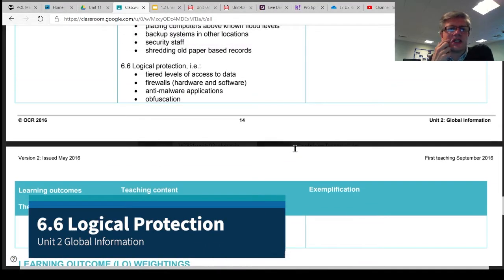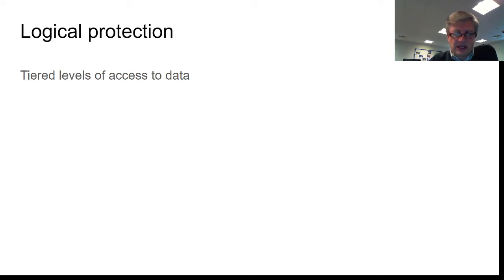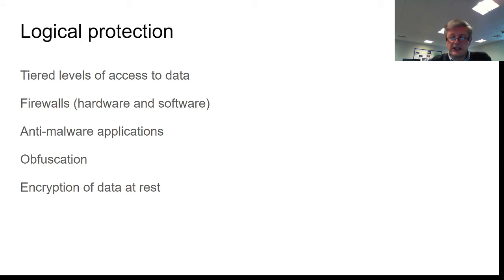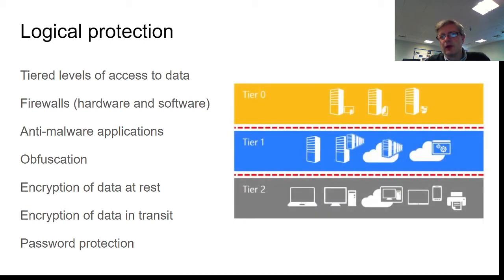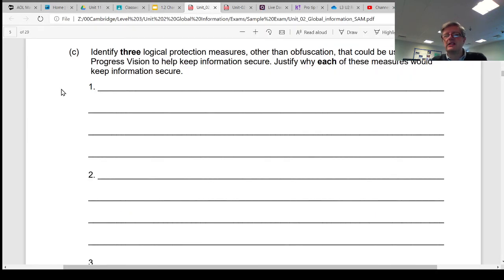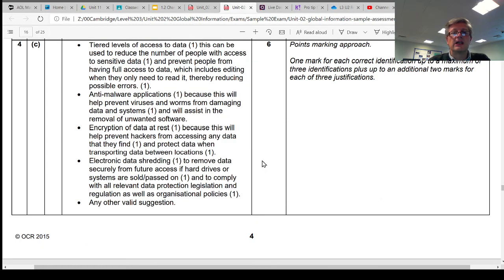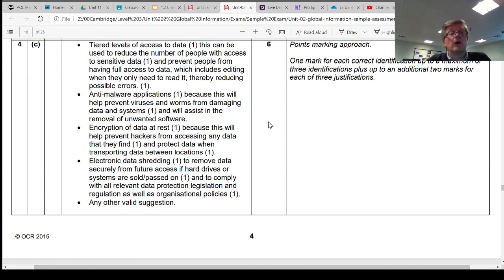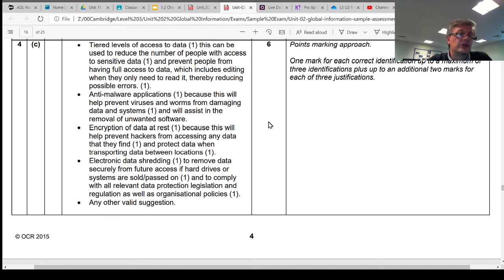6.6 Logical Protections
Logical Protection of Data